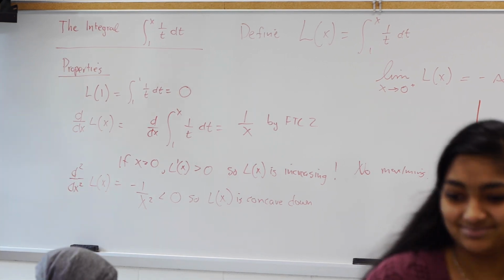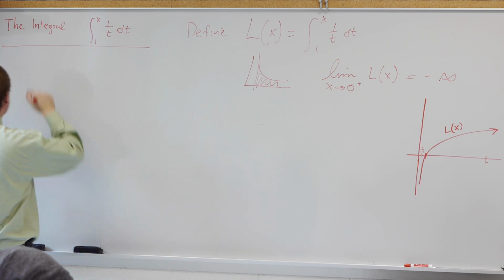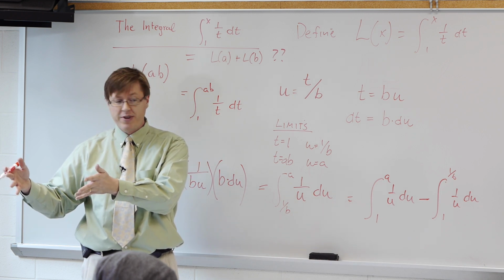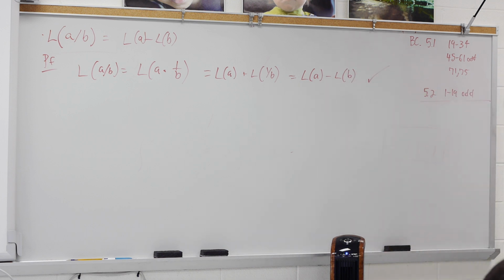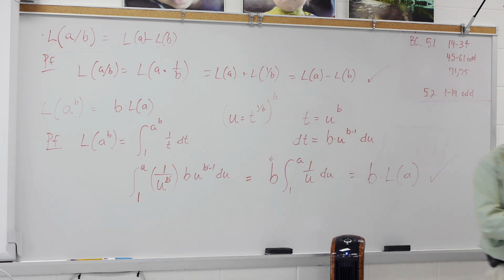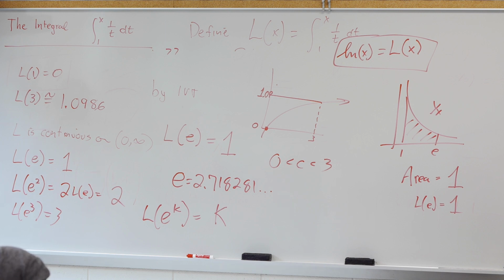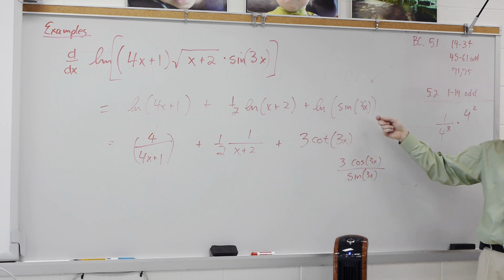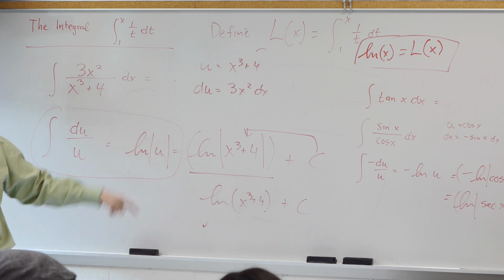BC Calculus: The definition of ln(x)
The area under 1/t yields a new function - ln(x). We discuss its properties and take a few derivatives and integrals.